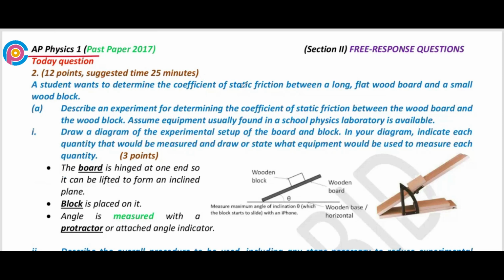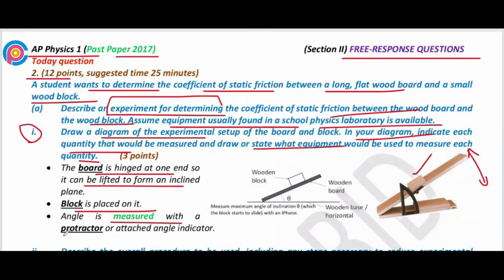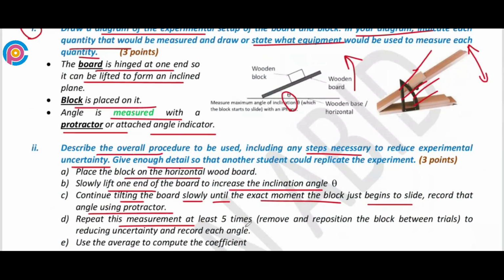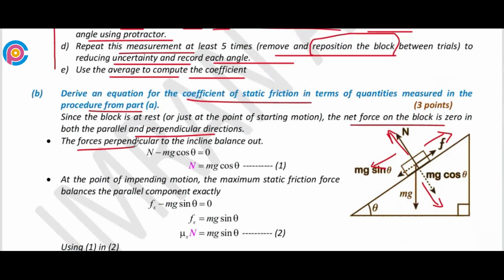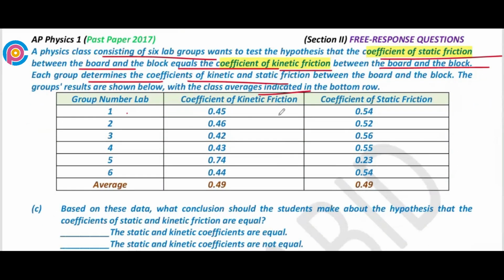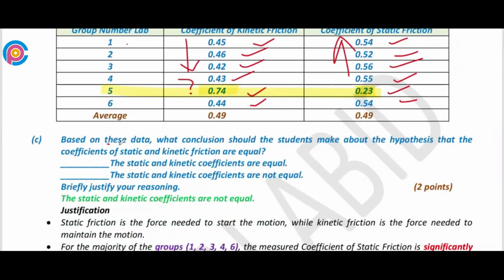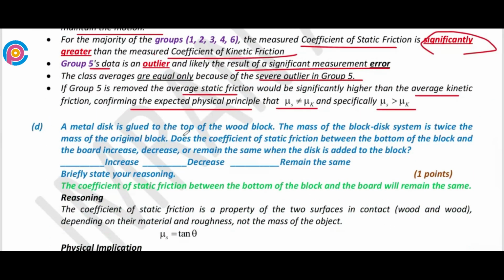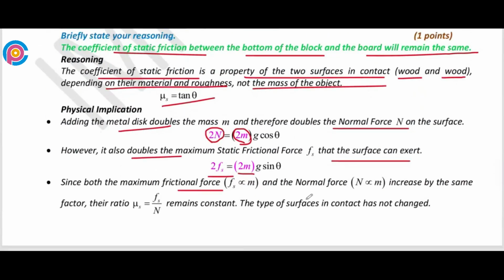2017 AP Physics 1 FRQ Question 2 | Step-by-Step Solution | Circus of Physics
2. (12 points, suggested time 25 minutes)
A student wants to determine the coefficient of static friction between a long, flat wood board and a small wood block.
(a) Describe an experiment for determining the coefficient of static friction between the wood board and the wood block. Assume equipment usually found in a school physics laboratory is available.
i. Draw a diagram of the experimental setup of the board and block. In your diagram, indicate each quantity that would be measured and draw or state what equipment would be used to measure each quantity.
ii. Describe the overall procedure to be used, including any steps necessary to reduce experimental uncertainty. Give enough detail so that another student could replicate the experiment.
(b) Derive an equation for the coefficient of static friction in terms of quantities measured in the procedure from part (a).
A physics class consisting of six lab groups wants to test the hypothesis that the coefficient of static friction between the board and the block equals the coefficient of kinetic friction between the board and the block. Each group determines the coefficients of kinetic and static friction between the board and the block. The groups' results are shown below, with the class averages indicated in the bottom row.

Group Number Lab  Coefficient of Kinetic Friction  Coefficient of Static Friction
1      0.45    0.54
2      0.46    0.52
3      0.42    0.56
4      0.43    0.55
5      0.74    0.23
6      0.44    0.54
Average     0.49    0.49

(c) Based on these data, what conclusion should the students make about the hypothesis that the coefficients of static and kinetic friction are equal?
The static and kinetic coefficients are equal.
The static and kinetic coefficients are not equal.
Briefly justify your reasoning.
(d) A metal disk is glued to the top of the wood block. The mass of the block-disk system is twice the mass of the original block. Does the coefficient of static friction between the bottom of the block and the board increase, decrease, or remain the same when the disk is added to the block?
Increase
Decrease
Remain the same
Briefly state your reasoning.